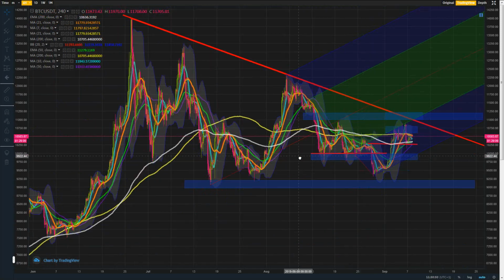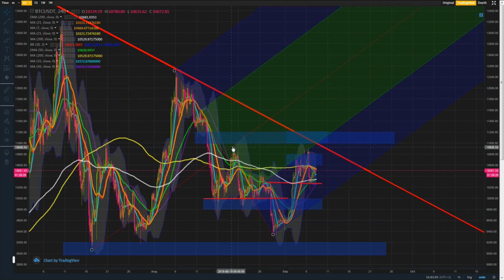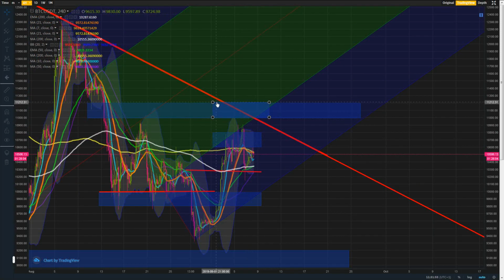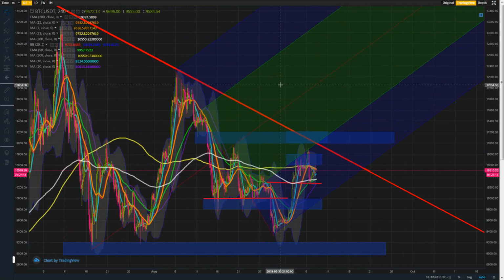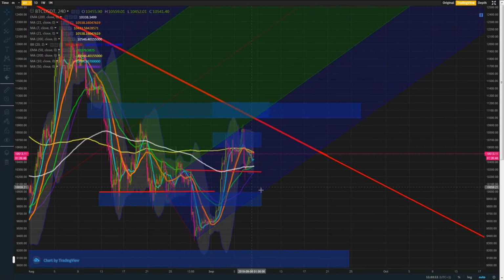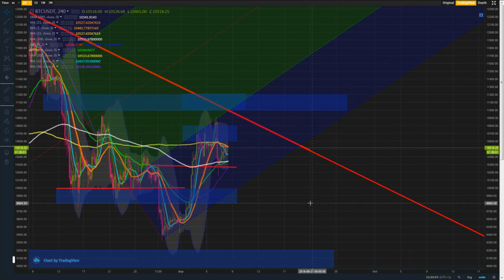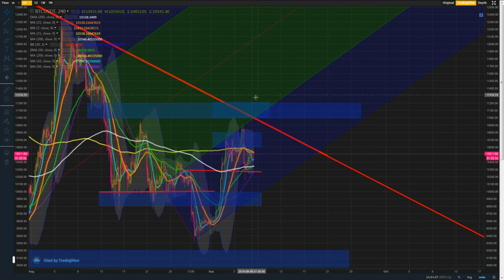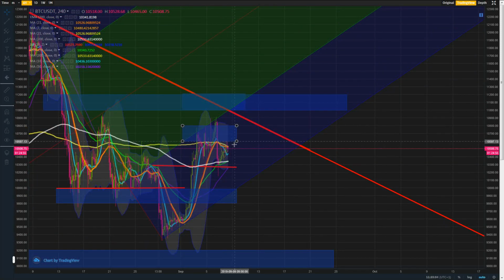BTC how rich can we be this week